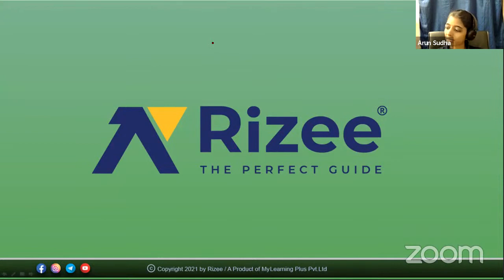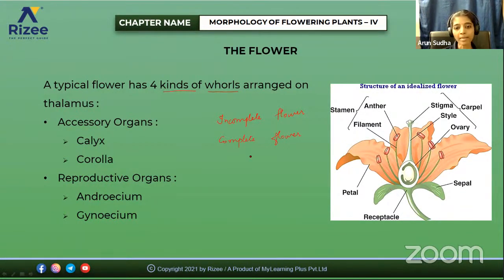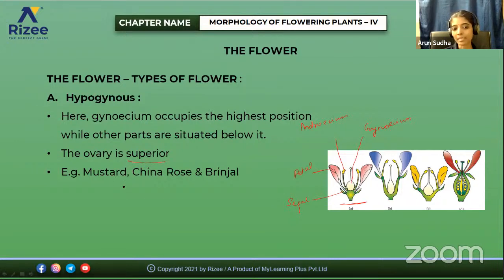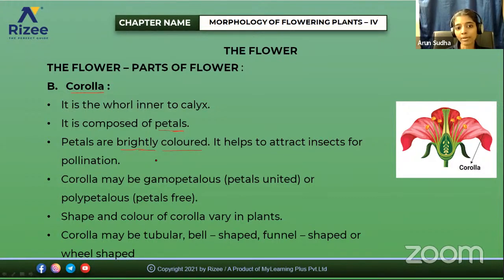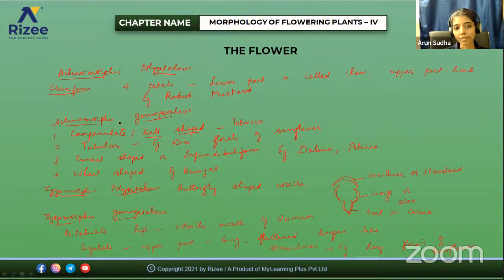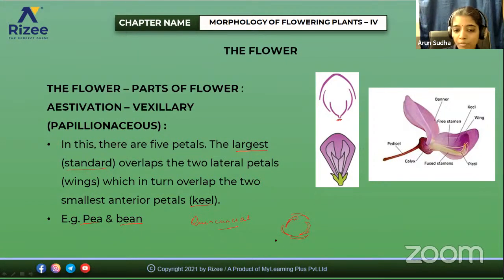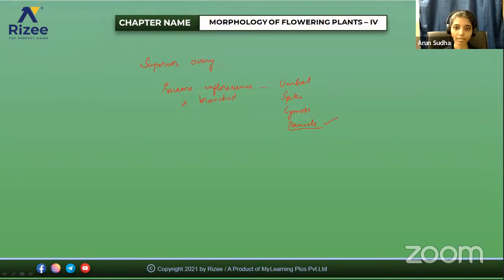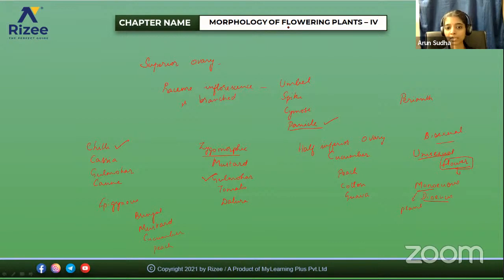Morphology of Flowering Plants | L4 | Botany | NEET-Repeater-2022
In this class, Ms. ArunSudha will teach the topic The Flower and the floral whorls Calyx and Corolla from the chapter Morphology of Flowering Plants for the understanding of the students. It is an important topic from class XI. The probability of asking questions from this chapter is 3 to 4.